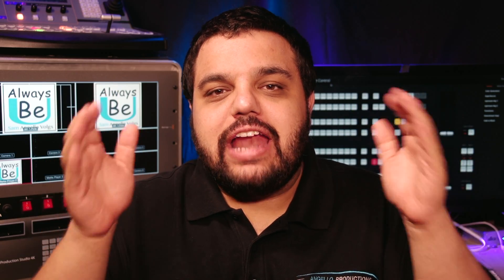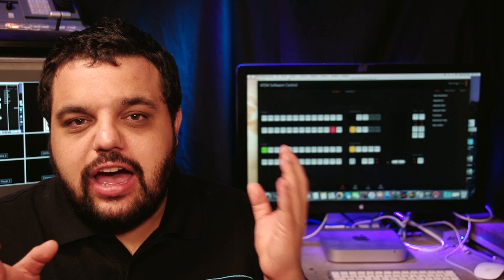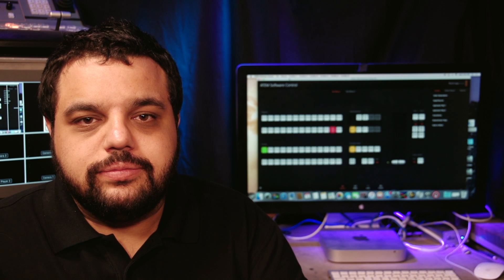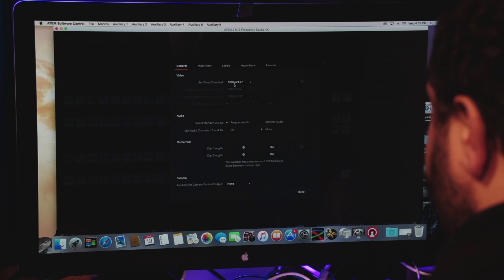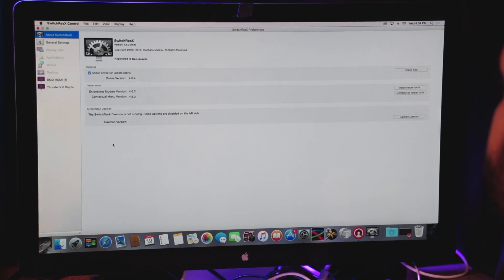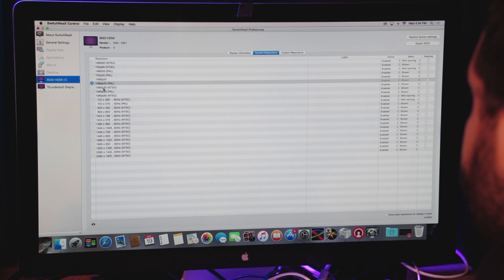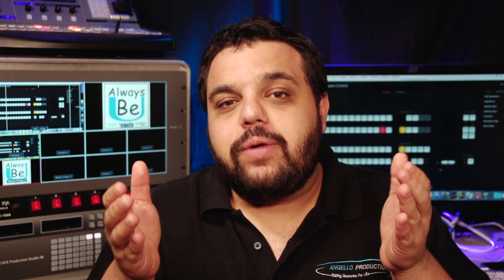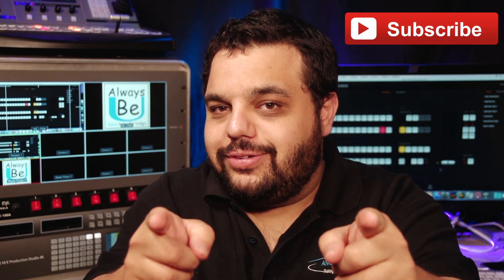SwitchResX Review & Tutorial - How to connect your computer to your BlackMagic Design ATEM Switcher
Using SwitchResX it is easy to match your screen resolution. It makes it extremely easy to connect your computer to another device and match to resolutions. Without having to buy any expensive video converting hardware. How to connect your computer to your black magicDesign ATEM Video switcher

Send Mail To:
257 Northfield Road